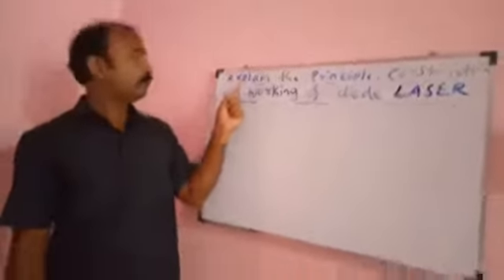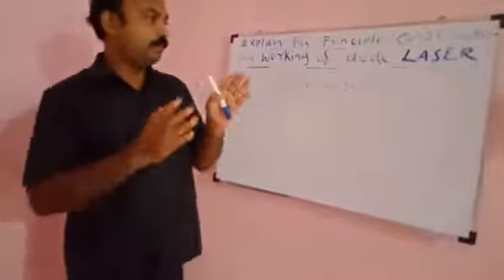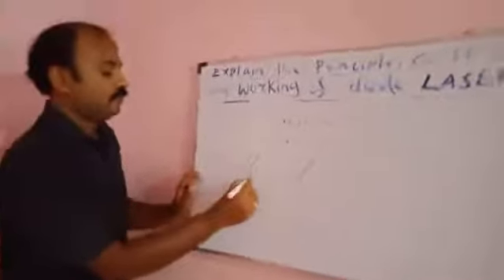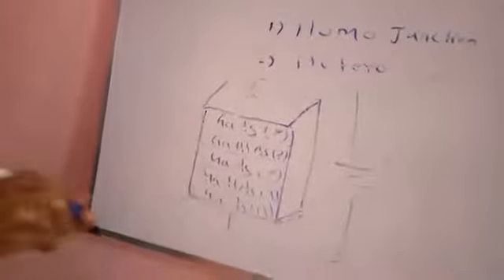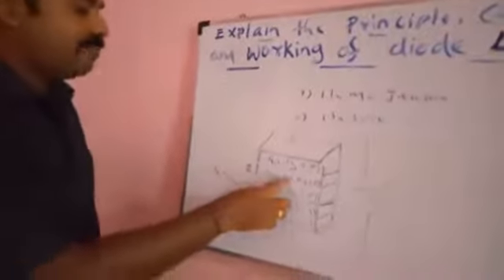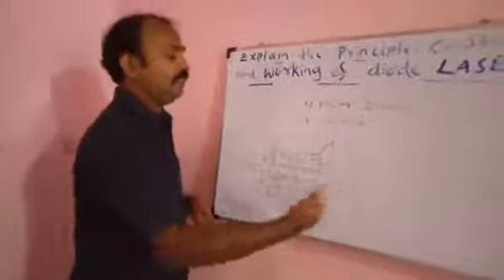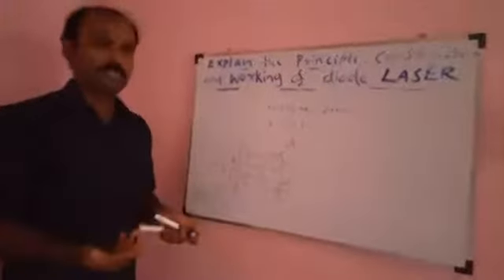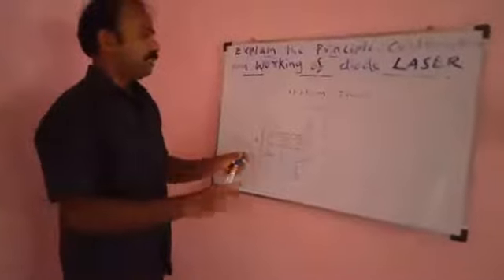Semiconductor diode laser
IT physics for information science